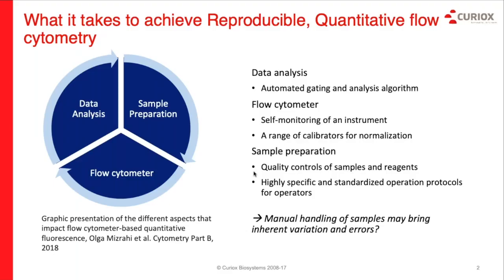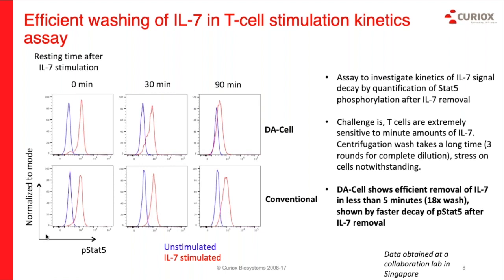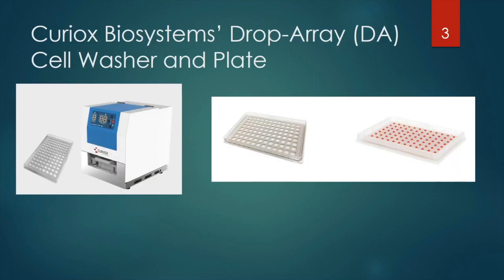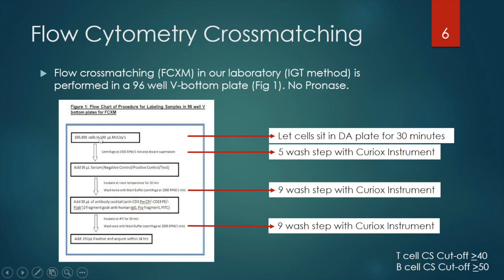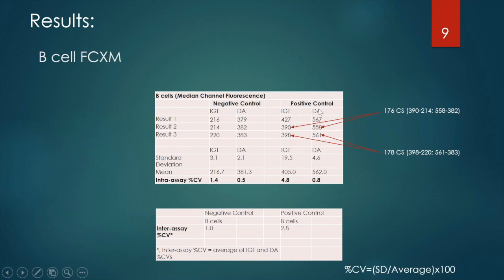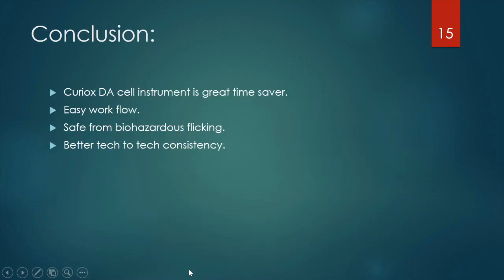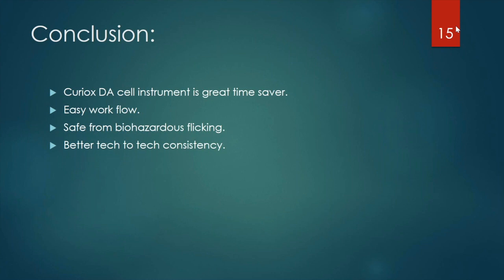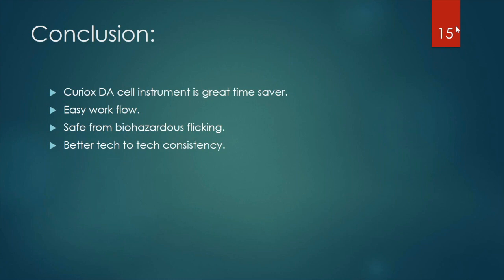Integrating Centrifuge Independent and Time Efficient Automated Washing in Flow Cytometry Crossmatc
Prabhakar Putheti, MS, PhD.
Assistant Director of Immunogenetics and Transplantation Lab (IGT), The Rogosin Institute

Assistant Professor, Weill Cornell Medical College

Dr. Putheti shares his experiences using the DA-Cell™ Washing System to save time with automated washing in his transplantation lab. DA-Cell™ uses laminar flow to gently wash cells, avoiding numerous spins in the centrifuge. The technology reduces hands-on time with washing completed in 2 minutes. Eliminating user variability ensures consistent and reproducible data.